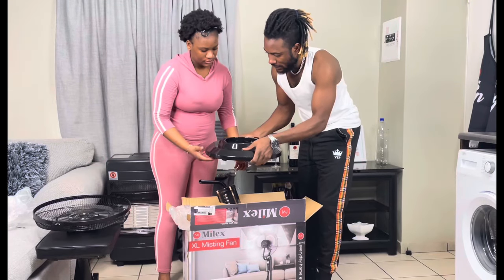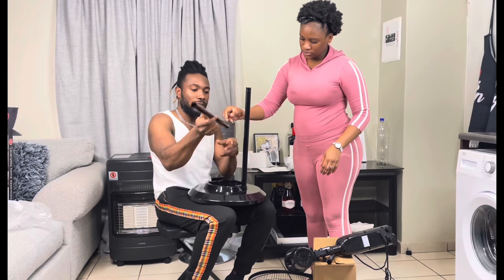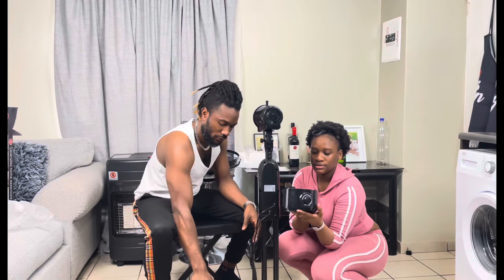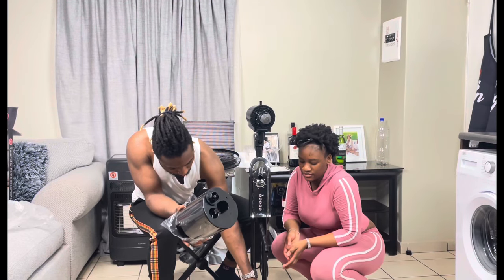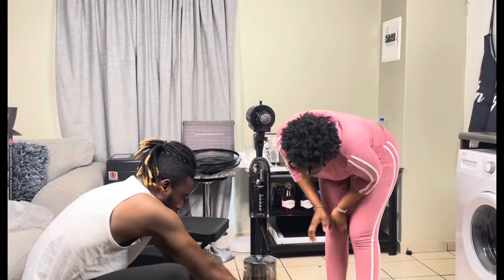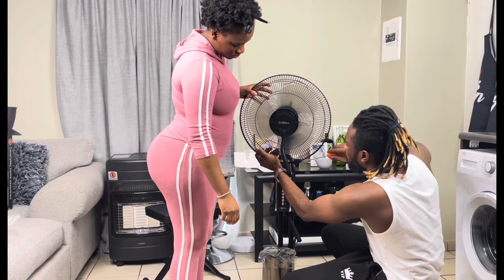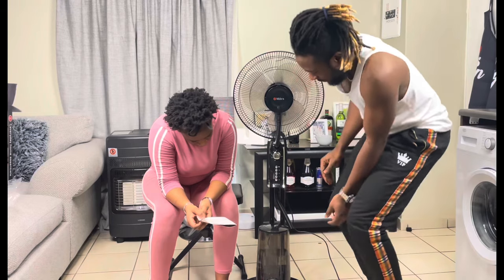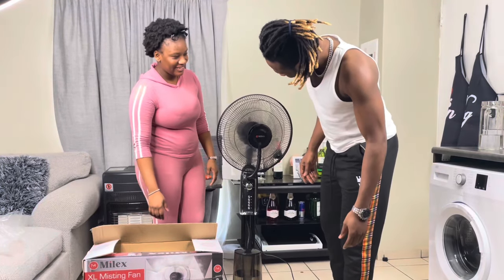MILEX MISTING FAN | SIMPLE ASSEMBLE | NO MANUAL | JUST 9 MIN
Hello
Hope this is a helpful and simple tutorial